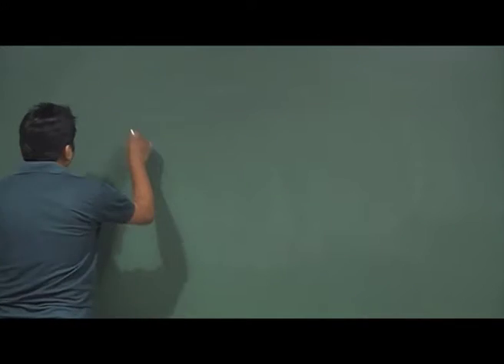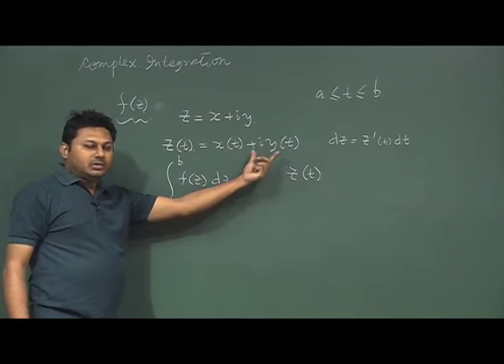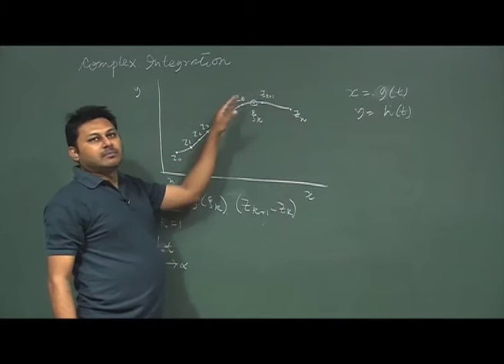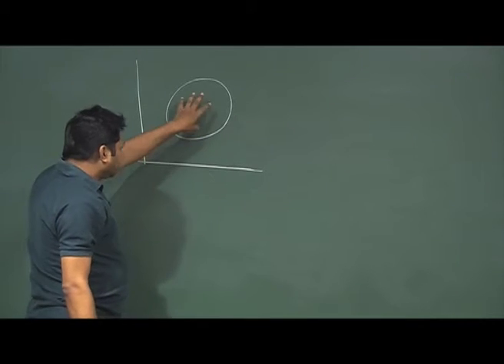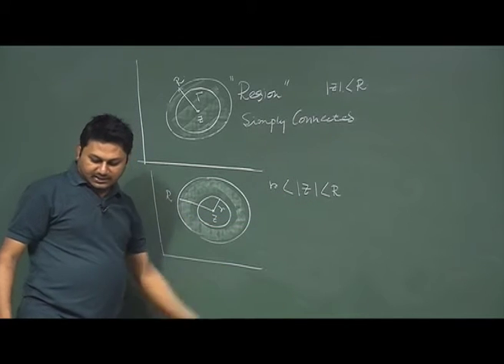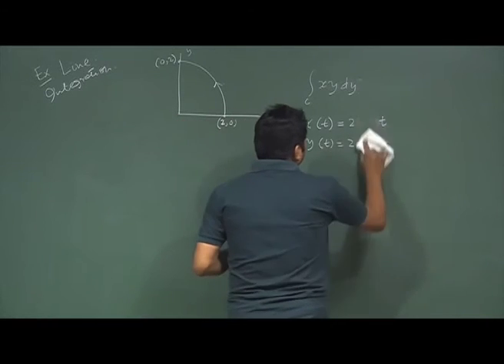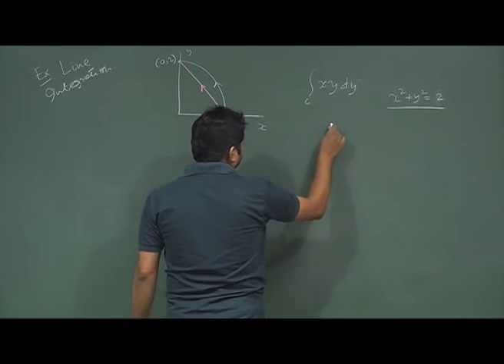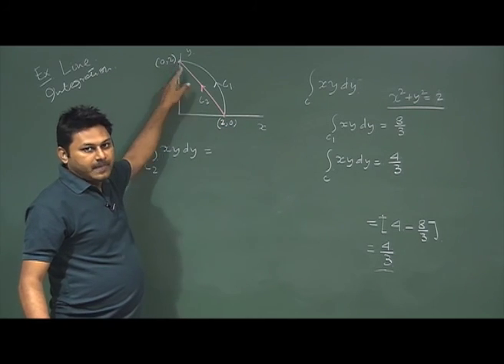Complex Line Integration, Contour , Regions